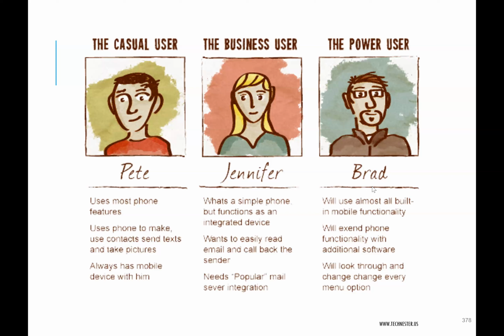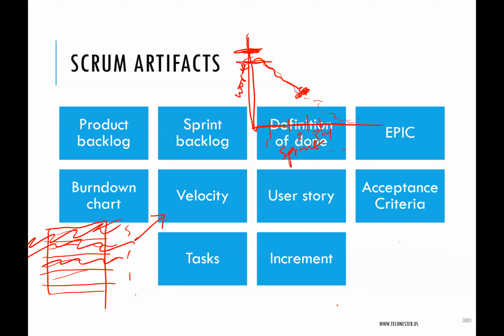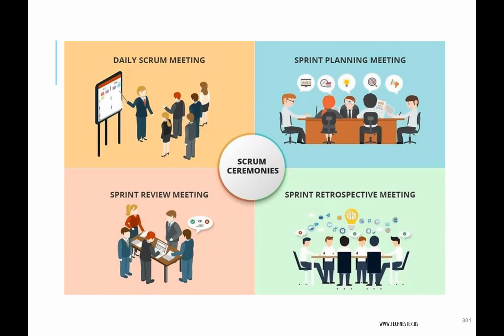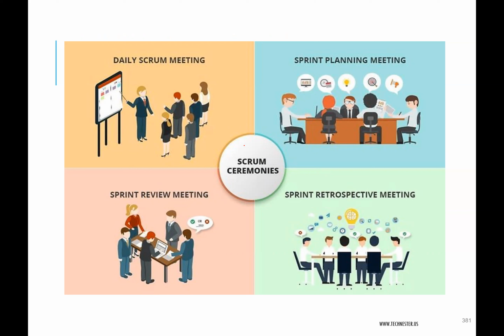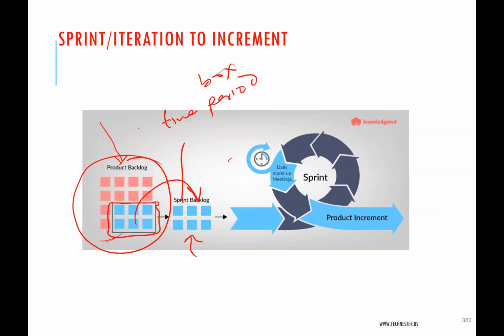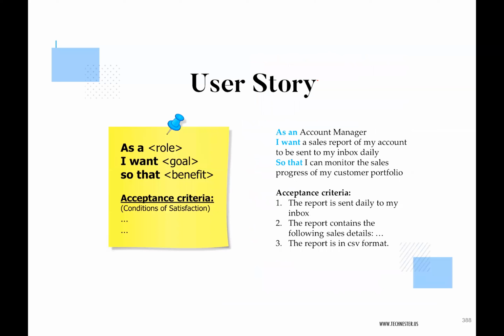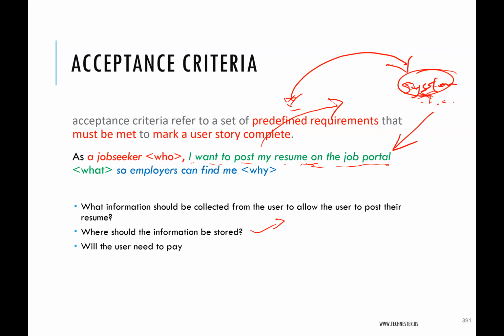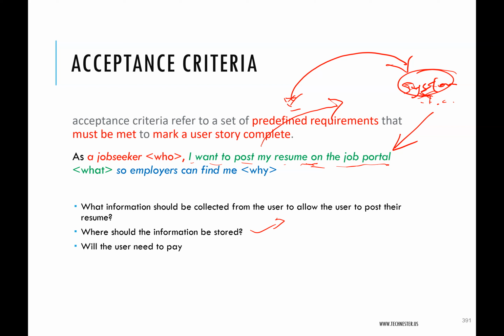Introduction to the Agile Approach for Business Analysts III